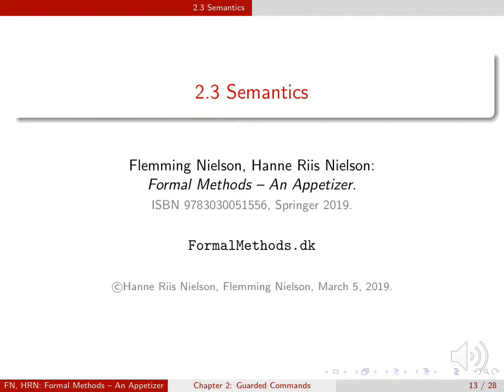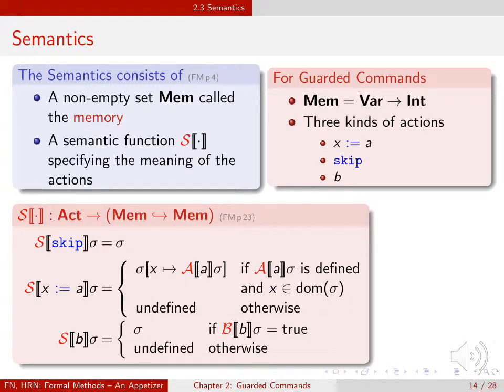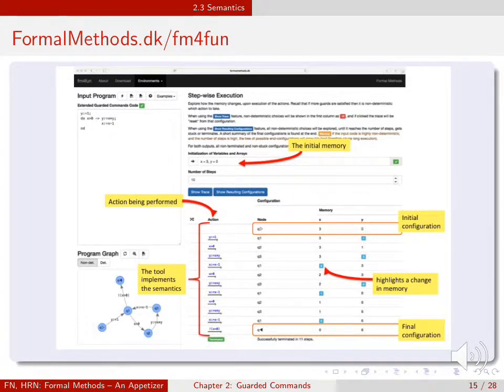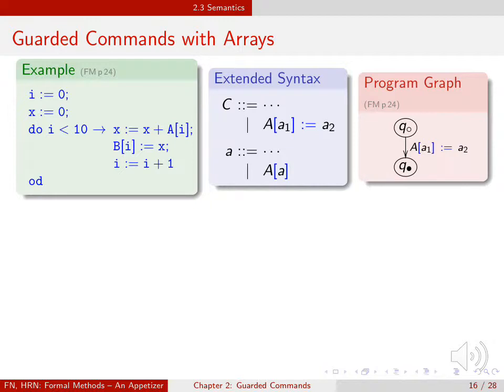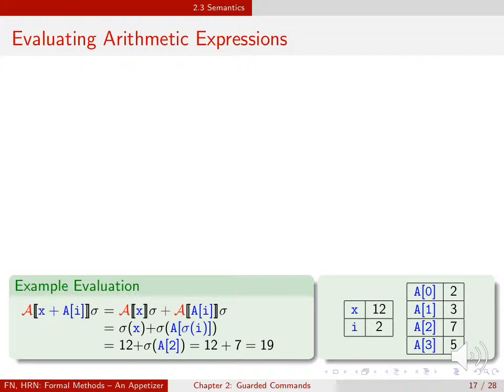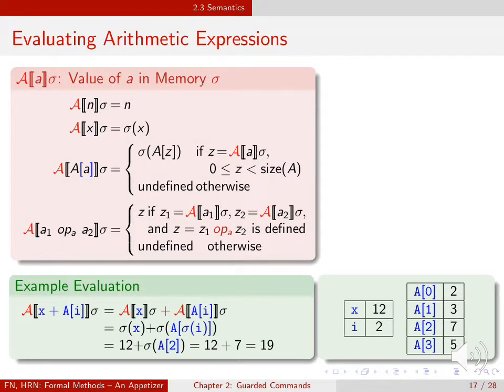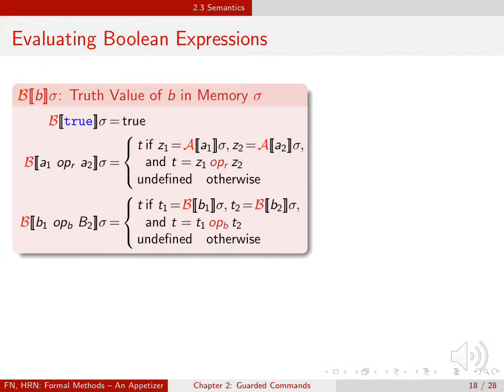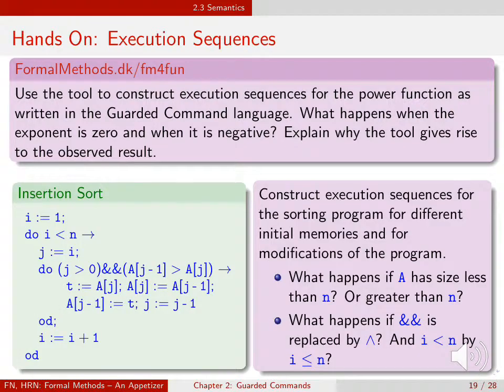FM23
Section 2.3: Semantics